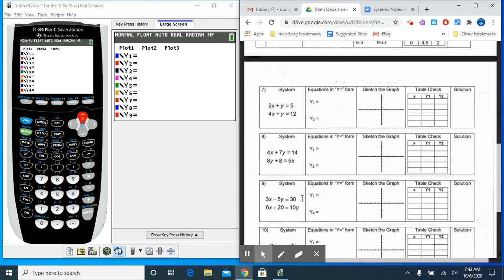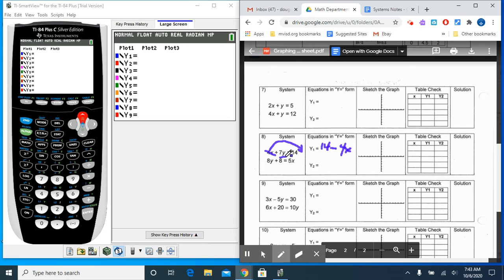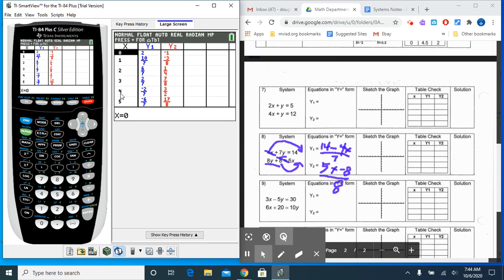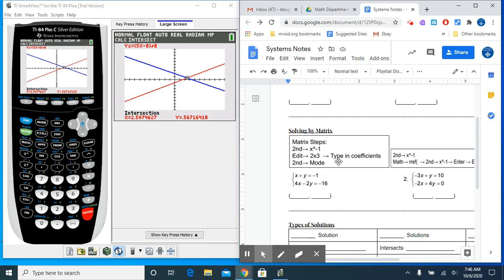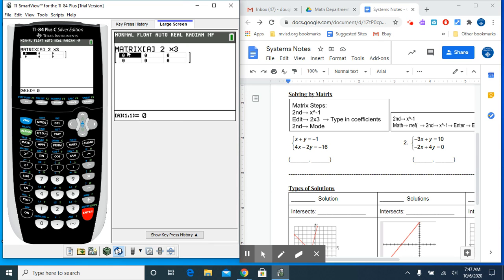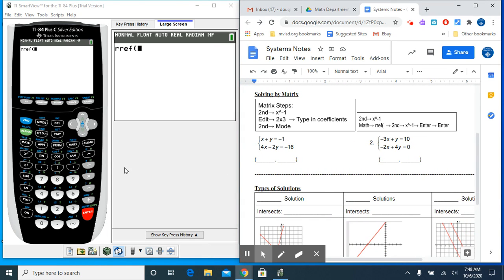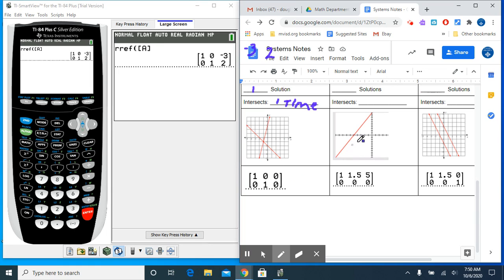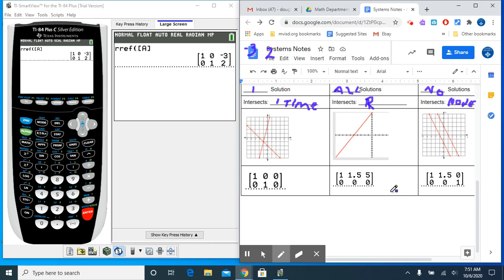Matrix Systems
using matrices on the TI calculator to solve systems of equations